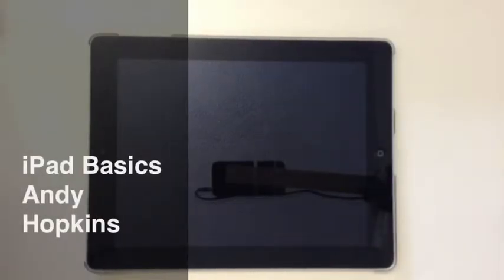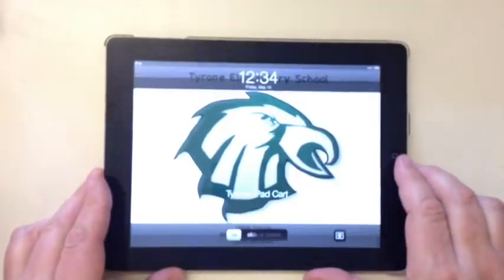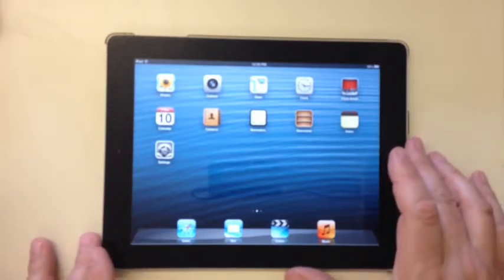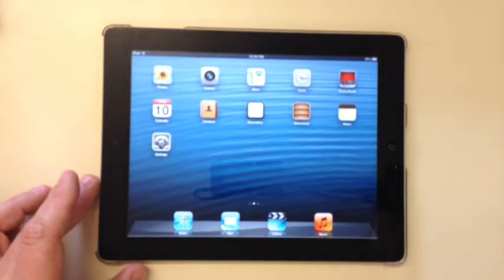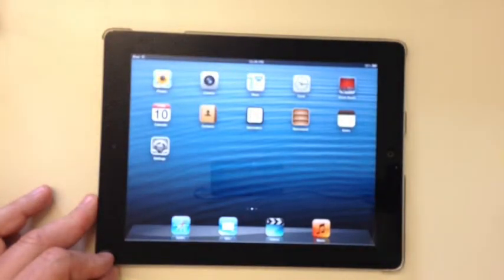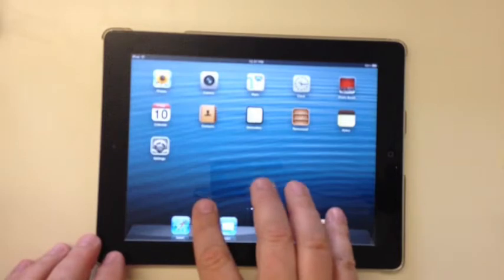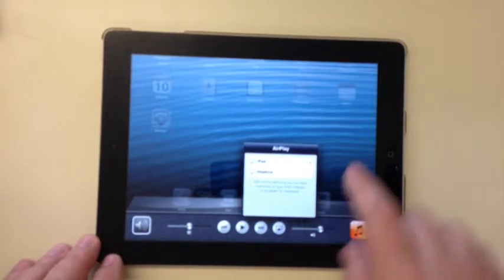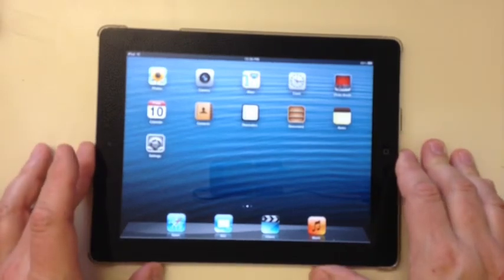iPad Basics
This video shows the basic features of the iPad. Check out the iPad manual from Apple: